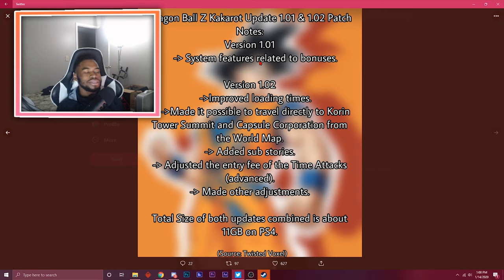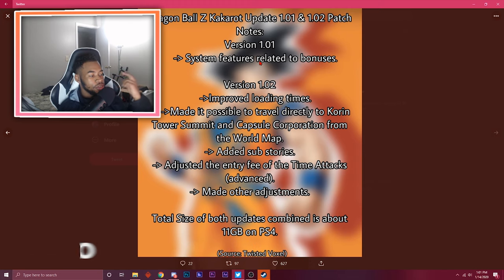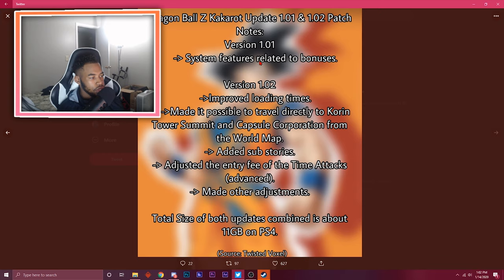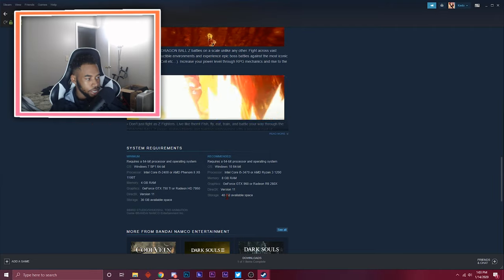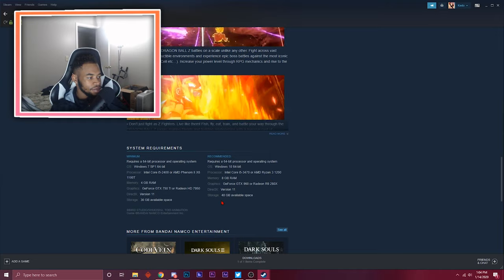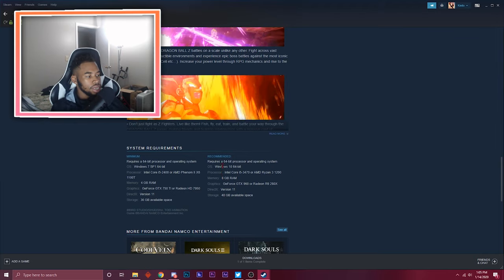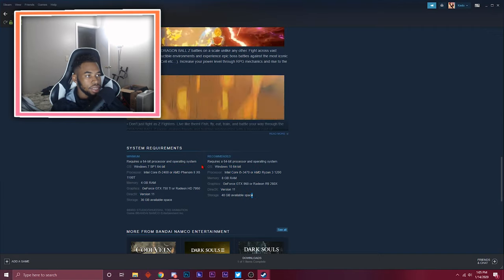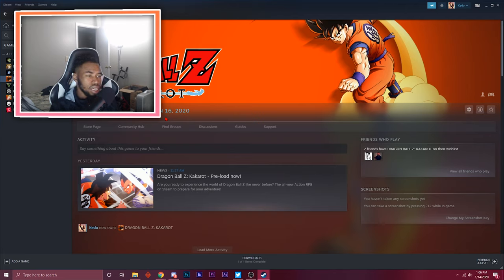Mira And Towa In Dragon Ball Z: Kakarot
New information just released for Dragon Ball Z Kakarot. Mira and Towa are confirmed in Dragon Ball Z Kakarot! We also get some patch notes for Kakarot as well. More info is to be said in the video so watch until the end.

Today's Question -  What edition did you pre - order for Dragon Ball Z Kakarot?

Donation funds goes toward games, equipment for the channel to ensure quality content is consistently provided for the channel. Let's be honest they're quite pricey to begin with.

Want an intro or outro made for you channel? A banner and profile picture to go with it as well? Your in luck because i do commissions! Click  the commission link for more info.

Engage with me more!

Editing Software's often used!

I hope i made some type of positive impact in your day, because i know it can be hard escaping reality for even a second from all the bs. Surround yourself with positive energy and believe in yourself. - Koro